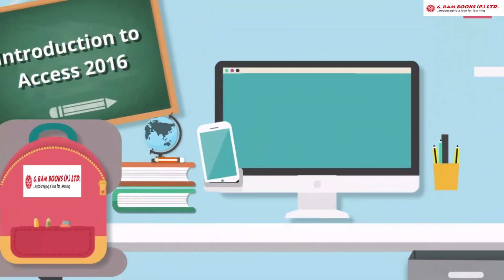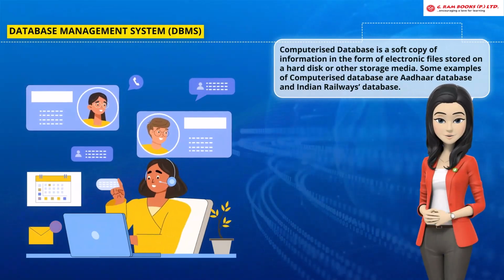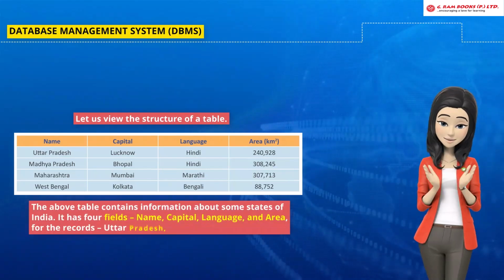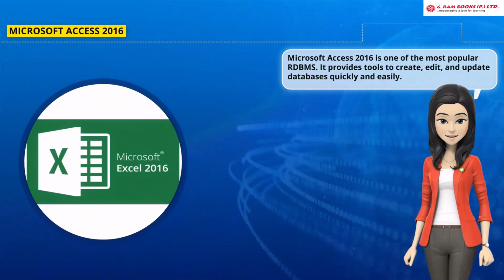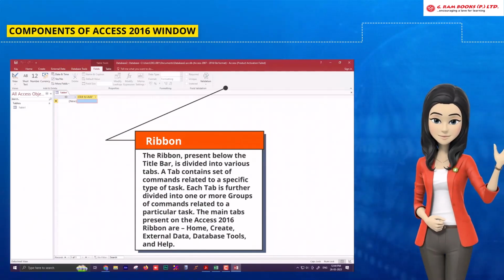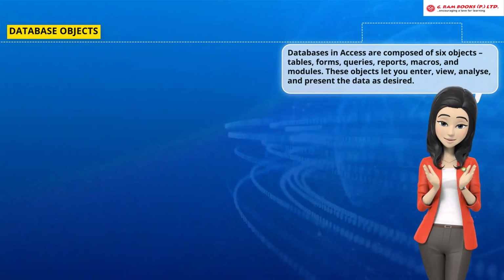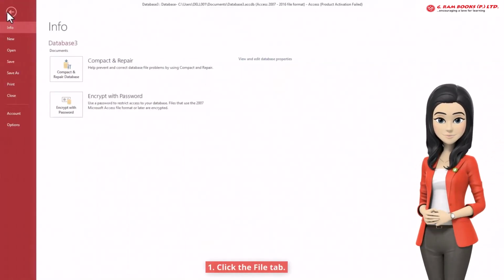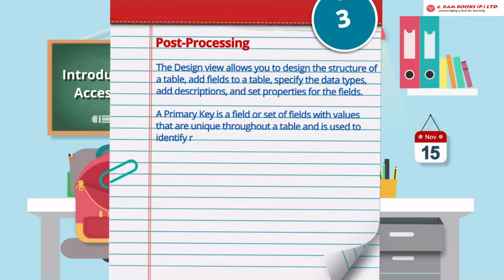Code and Click Class 8 Chapter 3 Introduction to Access 2019